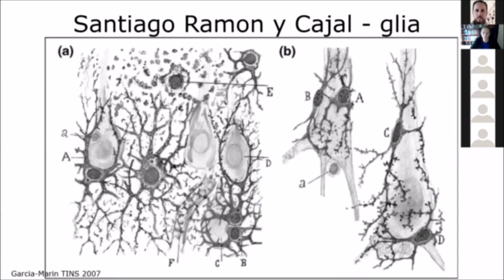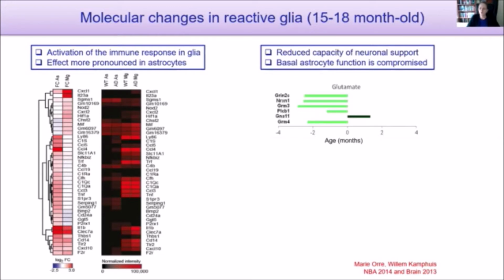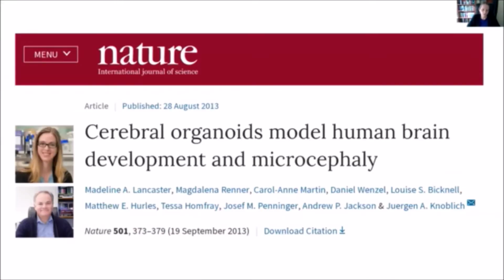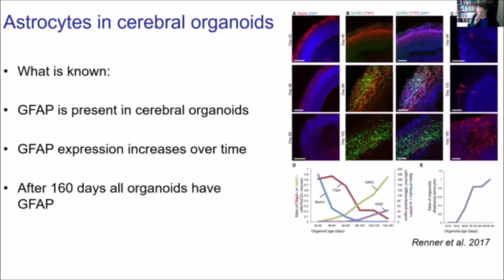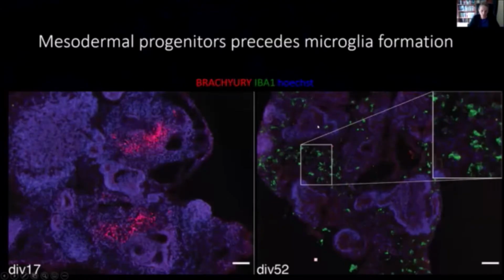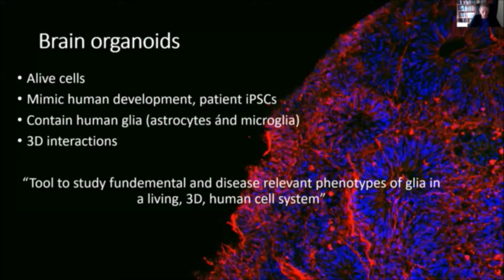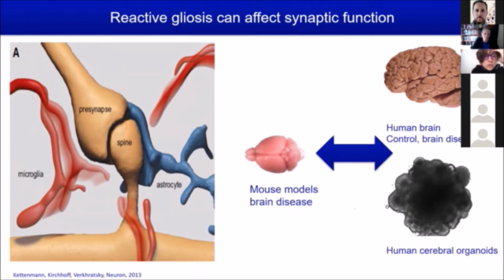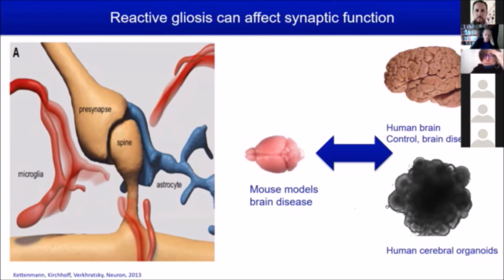Elly Hol: "Human cerebral organoids to study neuron-glia interactions"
On 2020, the Cajal Institute is turning 100 years old, being Santiago Ramon y Cajal his first director in 1920. To celebrate this special occasion, the symposium “100 years of the Cajal Institute: Leading the future of Neuroscience” held on a virtual format in November 11th 2020, has shown revolutionary findings in the field of functional and system neuroscience with potential impact in translational and clinical research. The symposium counted with top international neuroscientists that discussed the current hot topics of Neuroscience, and the challenges that need to be achieved in the next years to find new therapeutic strategies to treat brain diseases.